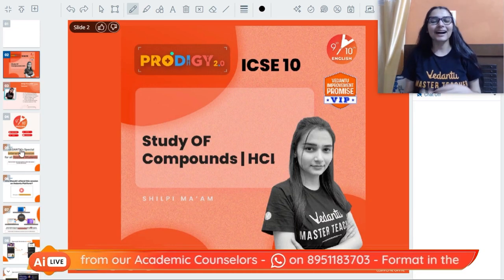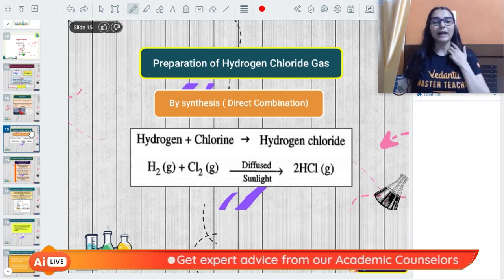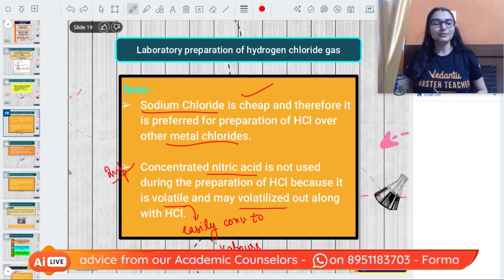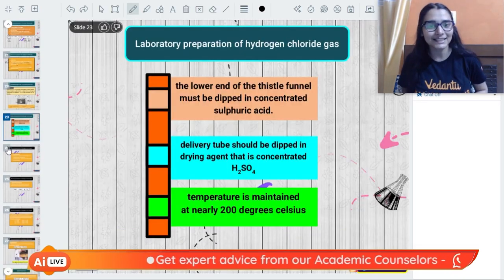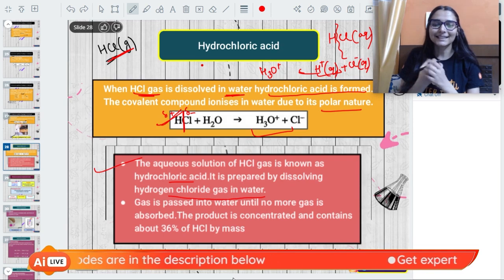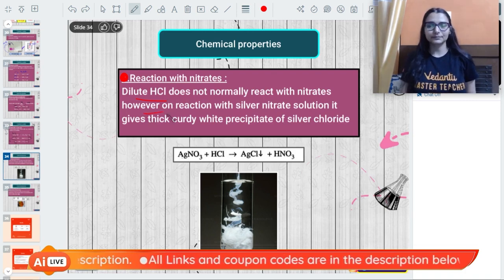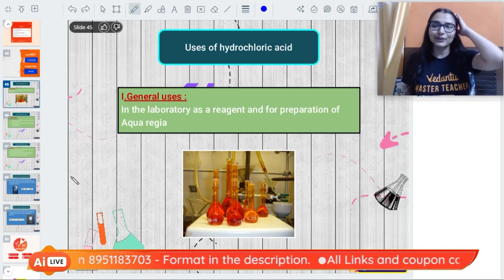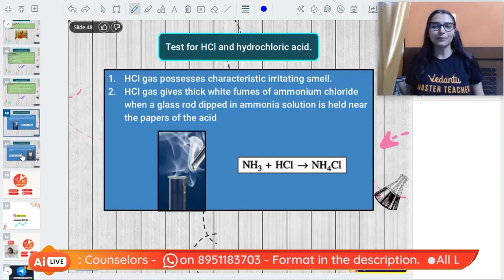⚗️Study of Compounds - Hydrochloric Acid (HCL) in One Shot | ICSE Class 10 Chemistry | Shilpi Mam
⚗️Study of Compounds - Hydrochloric Acid (HCL) in One Shot | ICSE Class 10 Chemistry | Shilpi Mam | Selina Solutions | Concise Solutions | ML Aggarwal Solutions | Vedantu9and10English. Learn ⚗️Study of Compounds - Hydrochloric Acid (HCL) Class 10 in One Shot with your favorite Master Teacher Shilpi Mam, as it is one of the most important and scoring topics in ICSE Class 10 Chemistry. Want to know more about Study of Compounds Class 10. Mam will discuss What is Study of Compounds? What is the Study of Compounds in Class 10? What is Hydrochloric Acid (HCL)? What is Hydrochloric Acid Used for?

1️⃣ My name is _______________.
2️⃣ I am in_________ grade and I want to join the family of _________.
3️⃣ And I am texting after watching ______________sir's/ma'am's session.

📌 Topics Covered In this Session:
✦ Study of Compounds in One Shot
✦ Study of Compounds ICSE Class 10
✦ Study of Compounds Class 10 Concise Solutions
✦ Study of Compounds Class 10 Selina Solutions
✦ Hydrochloric Acid Class 10
✦ Study of Compounds Class 10 Full Chapter in One Shot
✦ Study of Compounds Class 10 ICSE - ML Aggarwal
✦ Selina Solutions Concise Chemistry Class 10 Chapter 8
✦ ICSE Class 10 Chemistry Chapter 8

Hope you enjoyed this video based on ⚗️Study of Compounds - Hydrochloric Acid (HCL) in One Shot | ICSE Class 10 Chemistry | Shilpi Mam Vedantu.